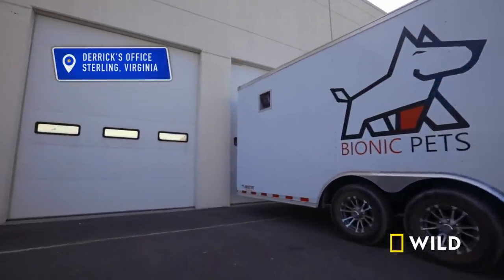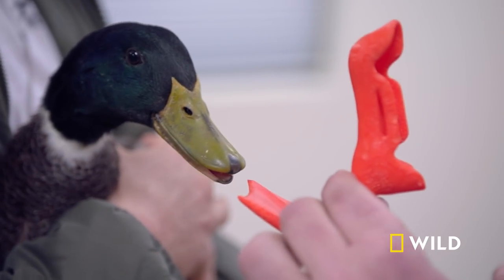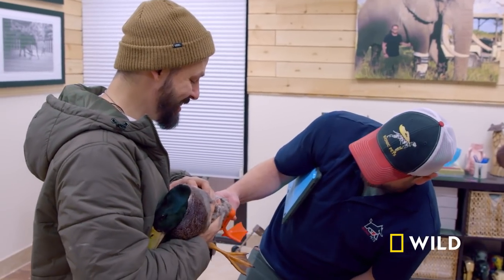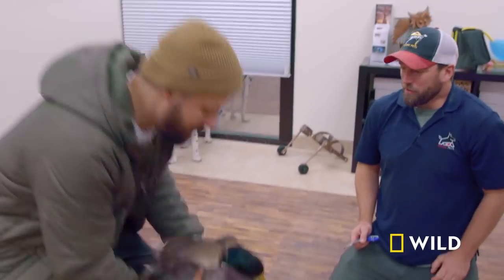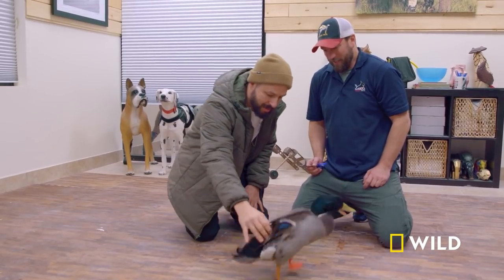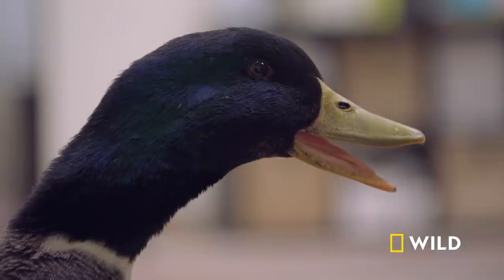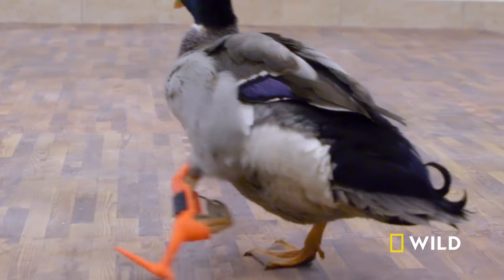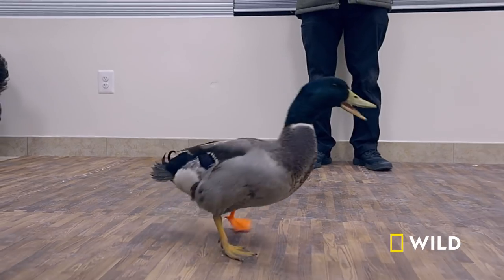A Duck Gets a Prosthetic Leg | Wizard of Paws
A Duck name Waddles has a mangled left leg and his owner wants to better his quality of life by giving him a prosthetic leg.